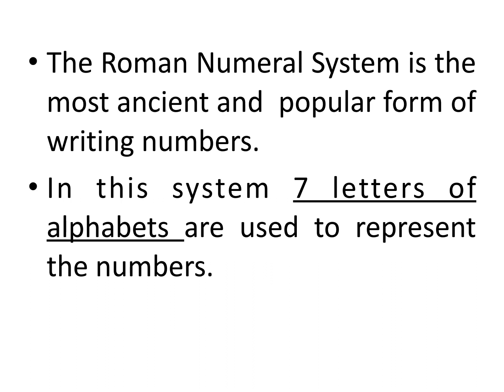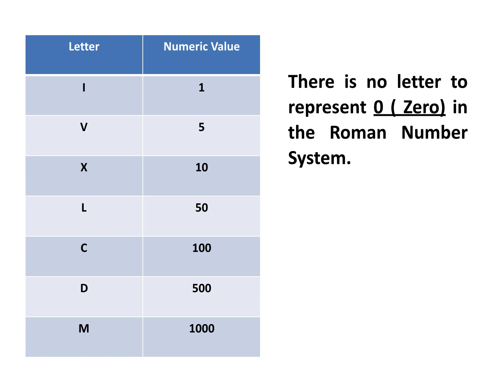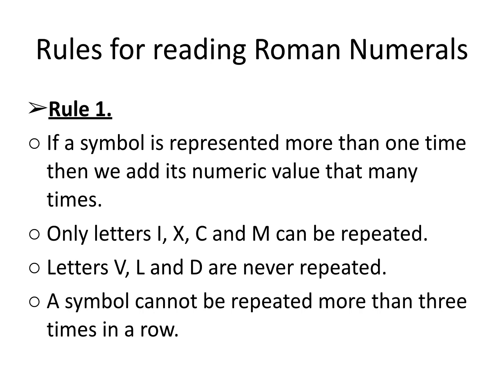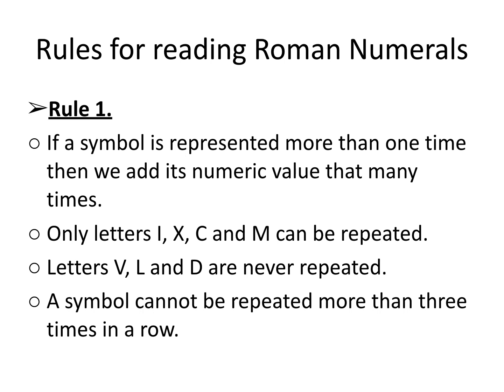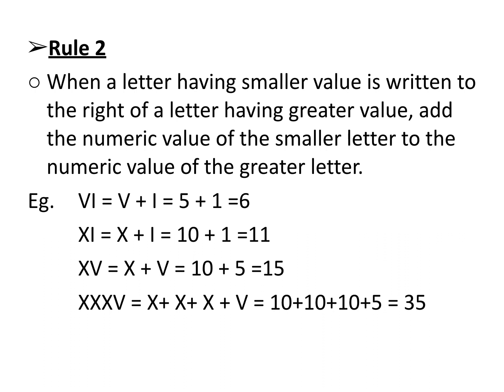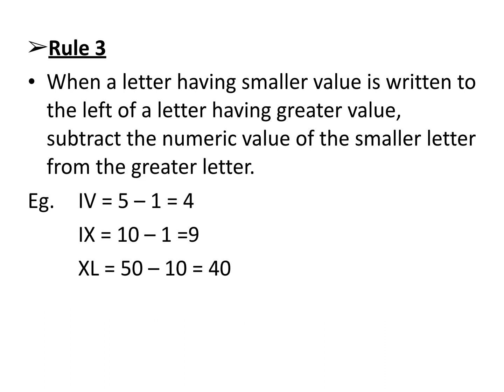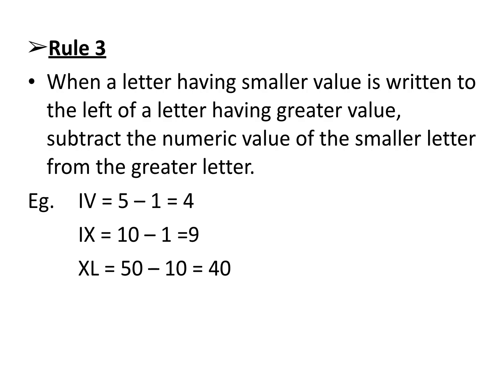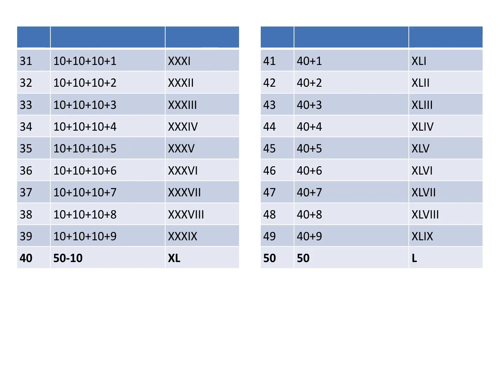CLASS IV MATHS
Roman Numerals for class 4 icse